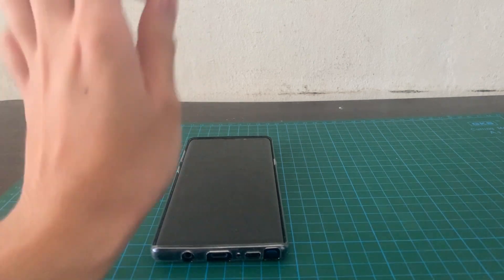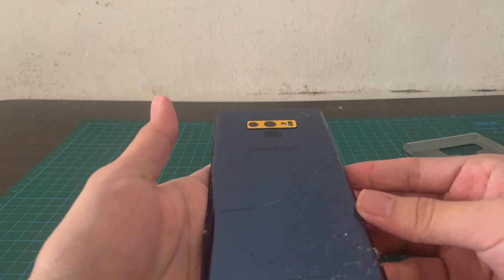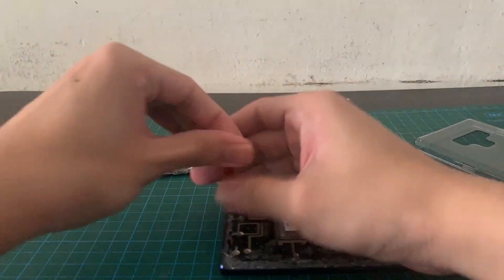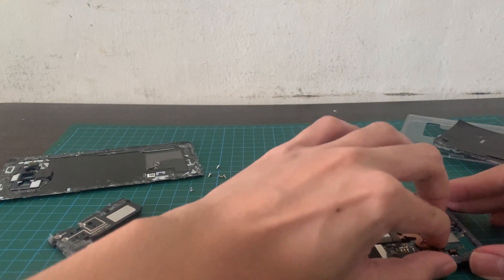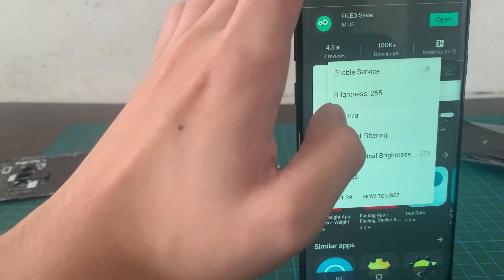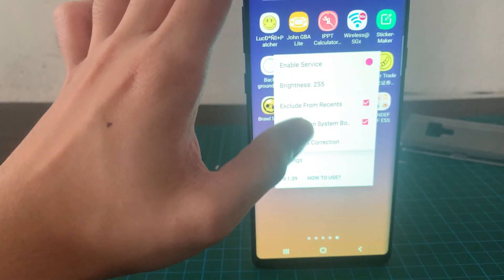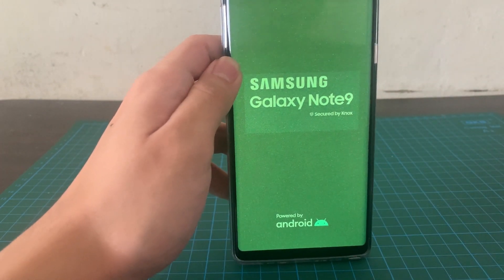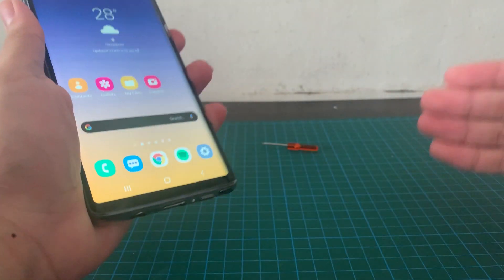SAMSUNG NOTE 9 SCREEN ISSUE DISCOLORATION FIX 2021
Hello guys! Welcome to today's video on this Samsung Galaxy Note 9 discoloration issue which i found out that the yellowish-green color is working. This discolorations problem happens when the screen of the samsung note 9 has issues with the color and is a hardware and software issue.

The working fix to the problem is to either download omled saver via the play-store which restores the color on the samsung galaxy note 9 and restores the color. It gets rid of Screen Problems such as Flickering, Horizontal Lines and Discoloration Issues which causes it to turn yellow and have lines on the phone. I can say the problem is solved for the samsung screen problem and does not need repairs

SAMSUNG NOTE 9 REPAIR KIT